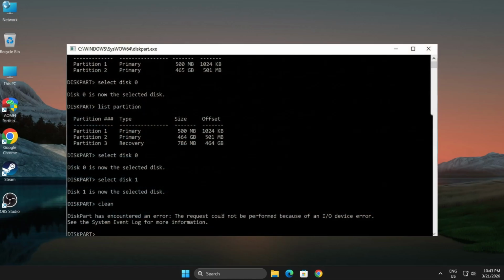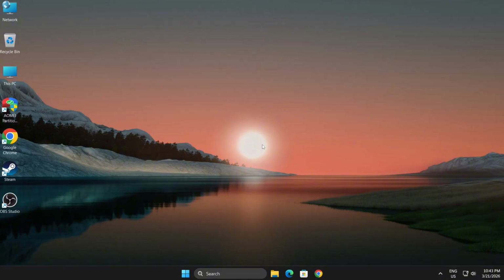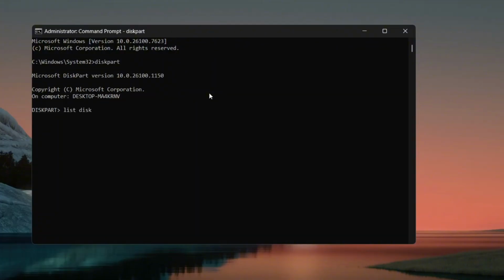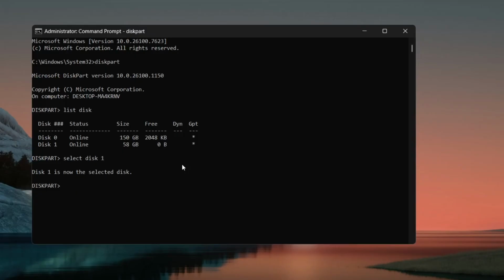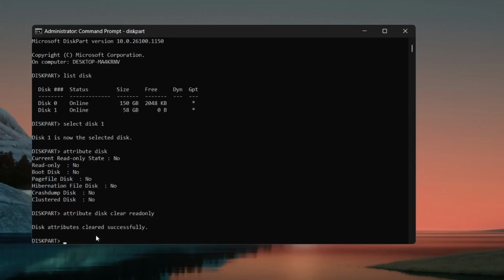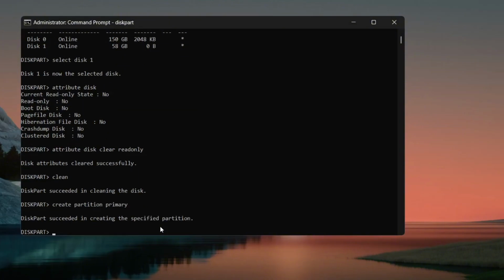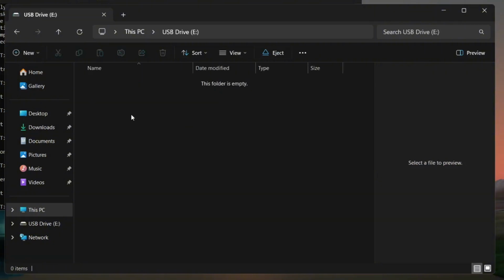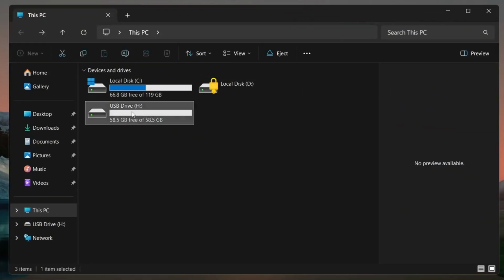FIXED The Request Could Not Be Performed Because of an i/o Device Error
Are you getting the error DiskPart has encountered an error: The request could not be performed because of an I/O device error, while using a USB or external drive? In this video, I’ll show you step-by-step how to fix this issue on Windows.

00:00 The I/O Device Error Explained
00:19 Try a Different USB Port
00:37 Open Command Prompt & Diskpart
00:49 Select the Drive & Clear Read-Only
01:42 Clean & Create a New Partition
02:14 Format the Drive
02:21 Assign a Drive Letter
02:53 Outro

By following these steps, you should be able to fix the input/output error and make your USB or external drive usable again.